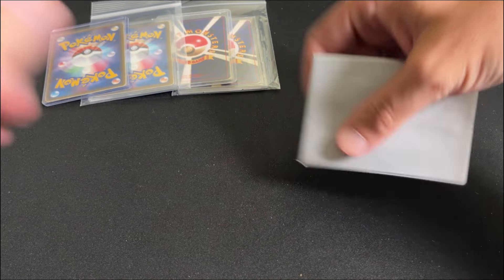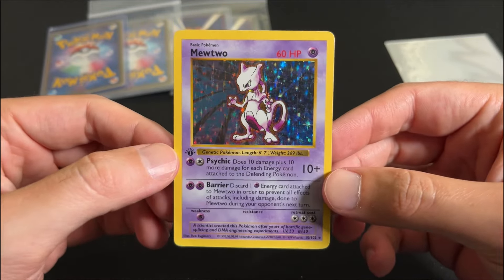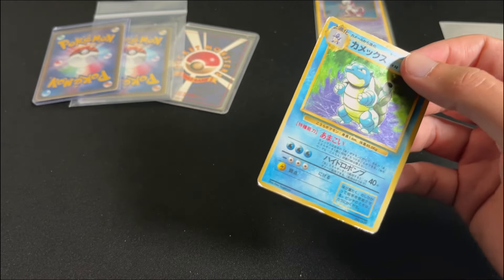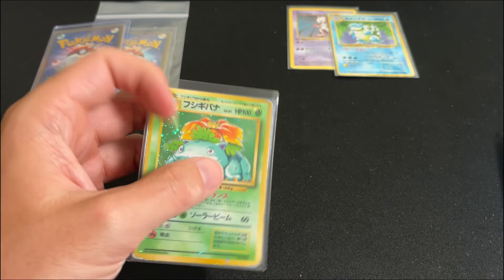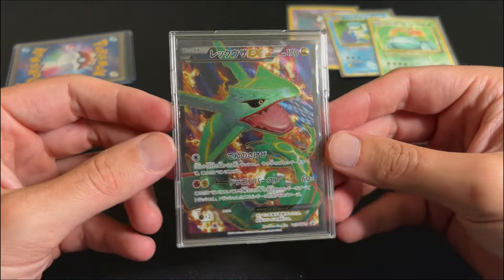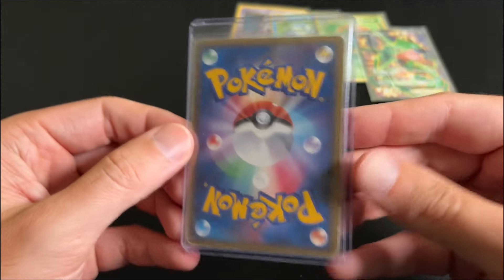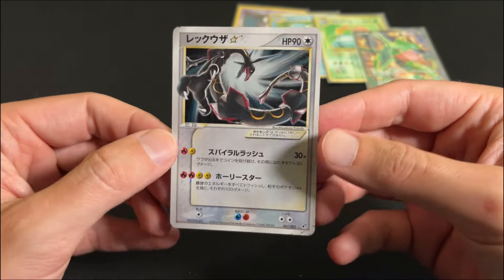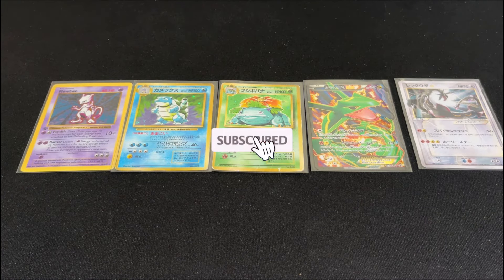Opening $2,500 of Rare Pokemon Card Mail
Pokemon Card mail day